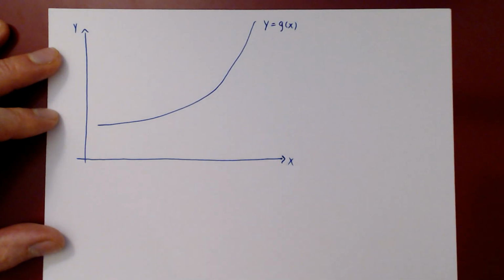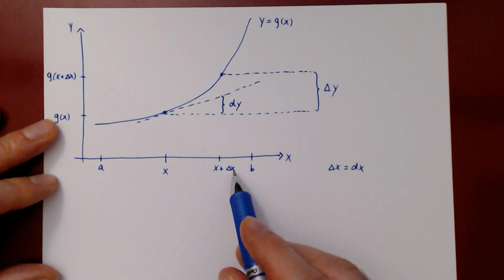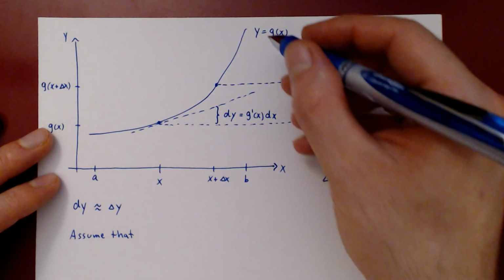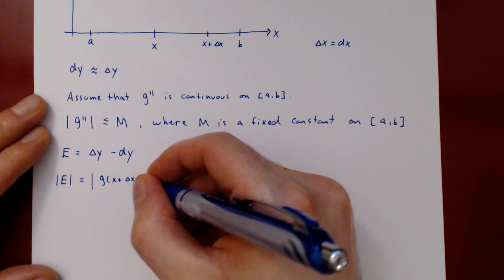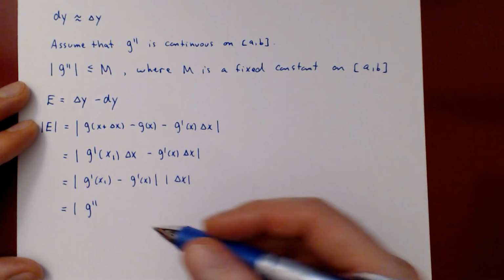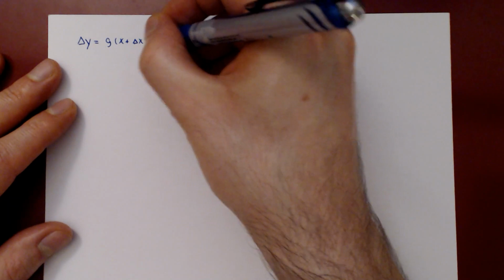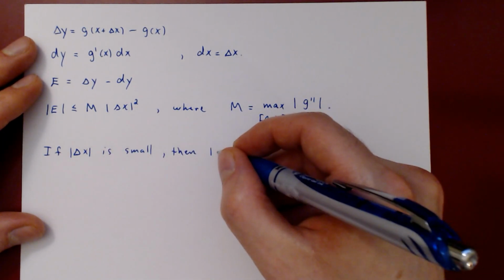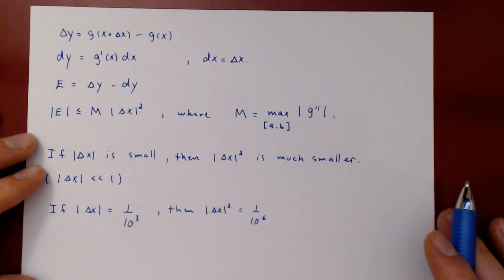Differentials and Explicit Error Bound